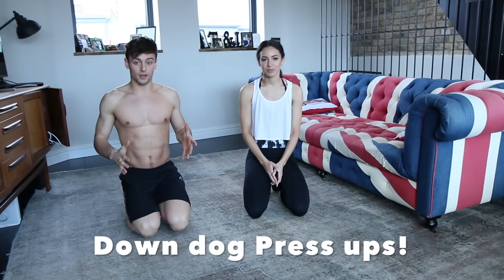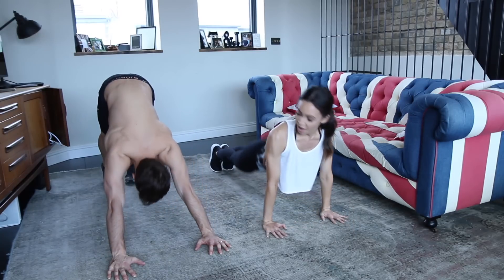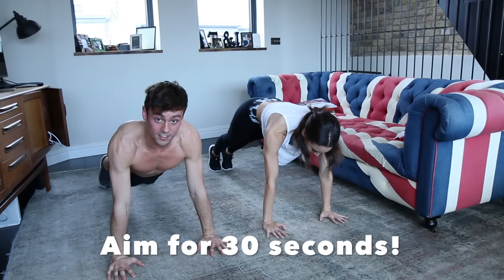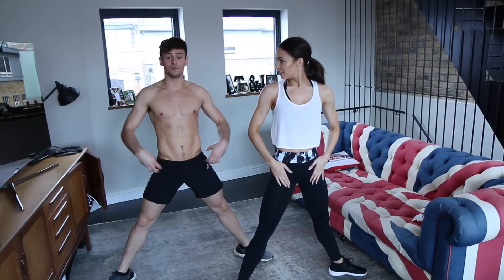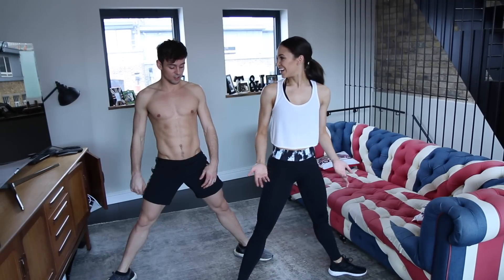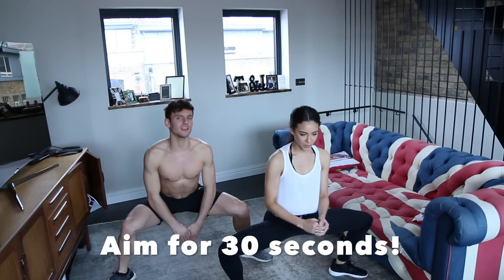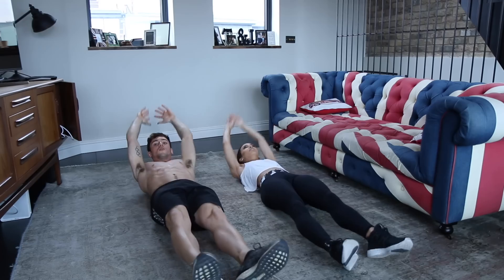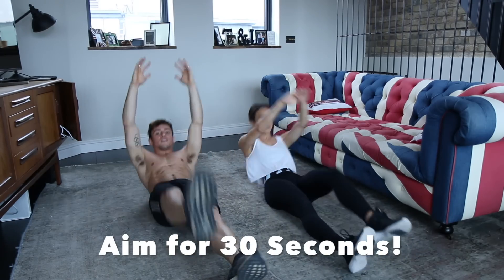Total Bodyweight Workout | Danielle Peazer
I hope you enjoy this home workout! Let us know what you think :)